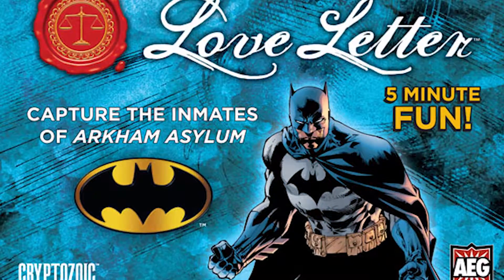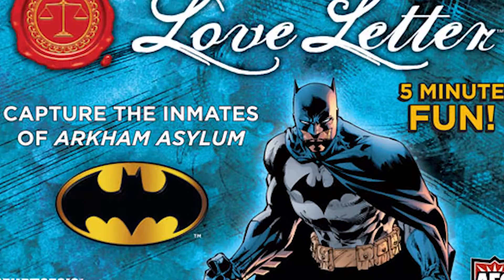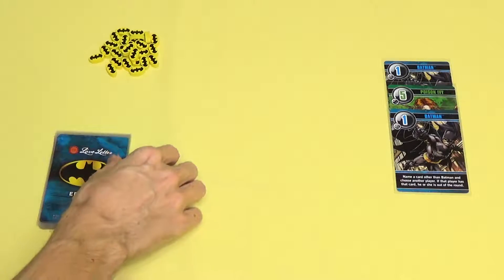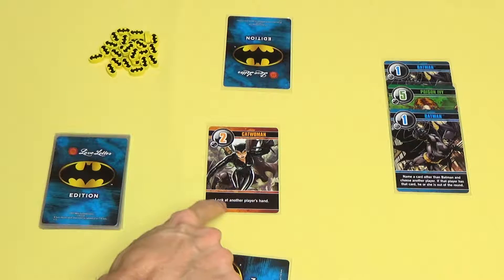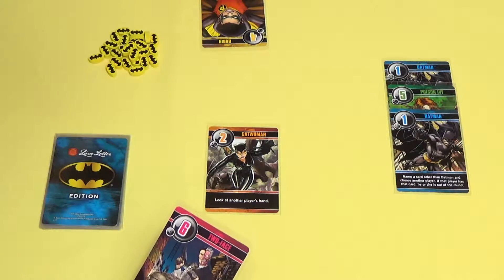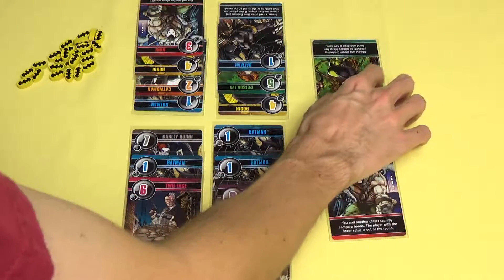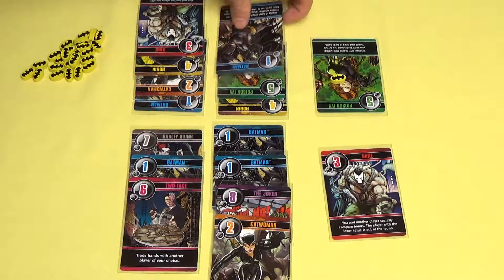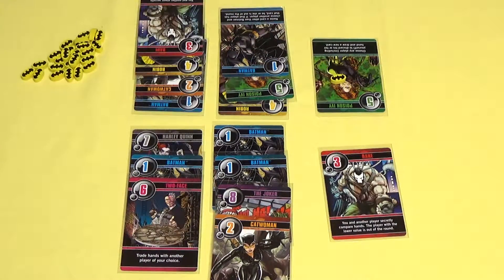Love Letter: Batman - Refresher on How to Play // Cosmic Tavern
This is a refresher for Love Letter: Batman. The refresher series is meant for people who have already played the game, but want to refresh their memory on how to play.

0:00 - Intro
0:28 - How to Win / Setup
0:52 - Special Rules for 2 Player Games
1:02 - Turn Explanation / Player Knocked Out of Round
1:28 - Turn Example
2:11 - Round End
2:33 - Batman Tokens
2:45 - Knocking Someone Out with Batman
2:55 - Card Type Symbols
3:07 - Outro